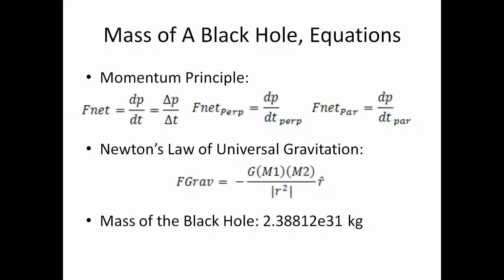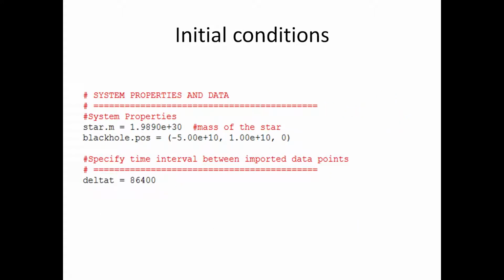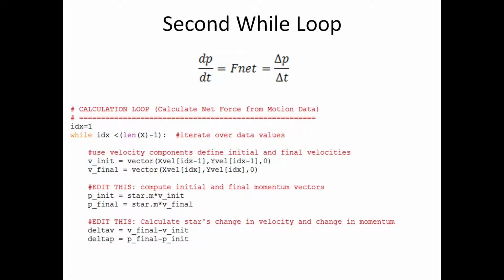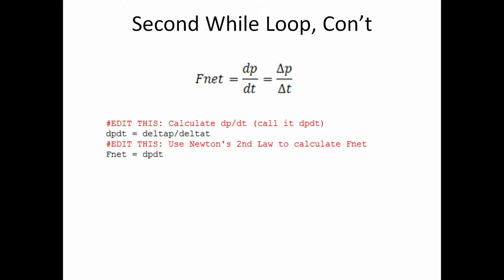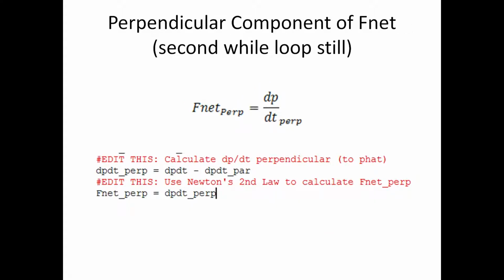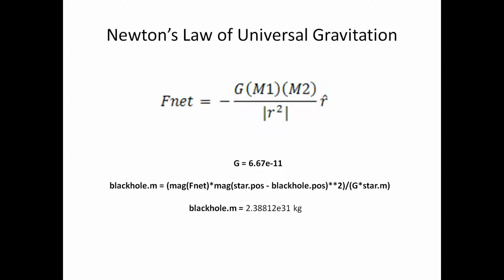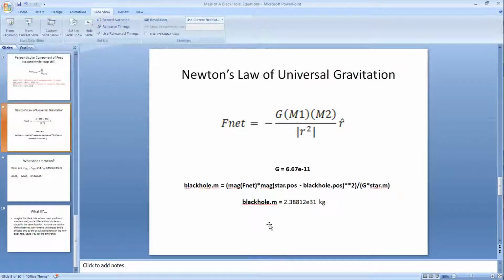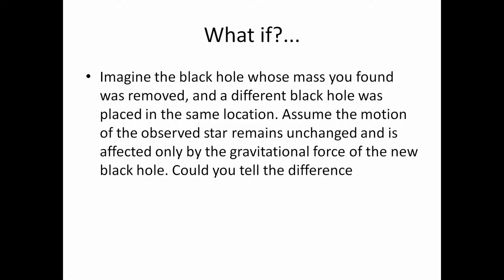Black Hole Lab